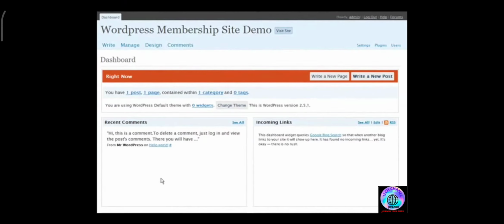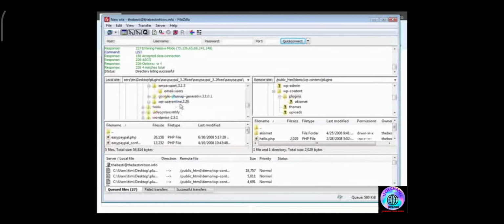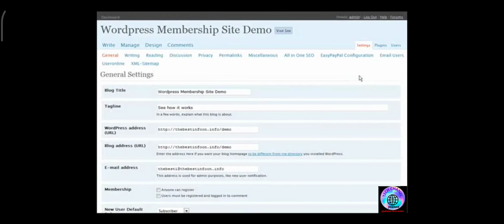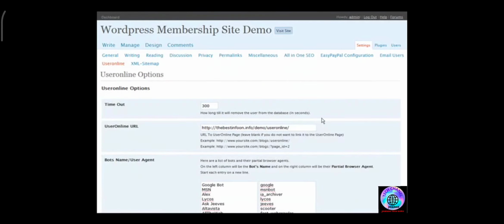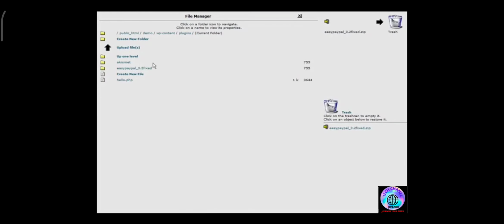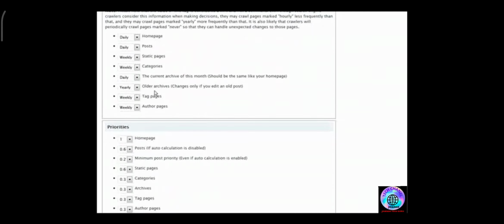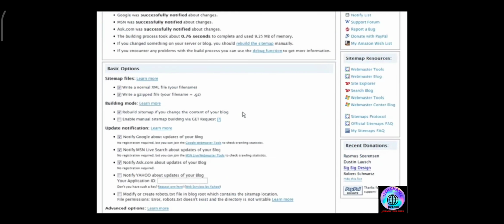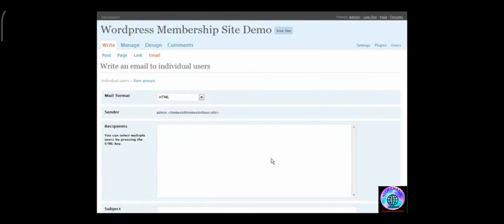How to make a WordPress website easy tutorial full video course part 2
Are you looking to make a website? Starting a website can be a terrifying thought specially when you’re not techy. Don’t worry, you’re not alone. Having helped  people make a website with WordPress, we have decided to create the most comprehensive step by step guide on how to a make a WordPress website easy tutorial full video course without learning how to code.This guide is useful for users of all ages and skill levels.

If you want to do it by yourself, then please continue to follow our step by step guide on how to make a WordPress website easy tutorial full video course.

Here is an overview from start to finish of all the steps we’ll walk you through in this guide.

How to find and register a domain name for free

Choosing the best web hosting

Installing a template to change your site’s design

Creating pages in WordPress

Customizing WordPress with addons and extensions